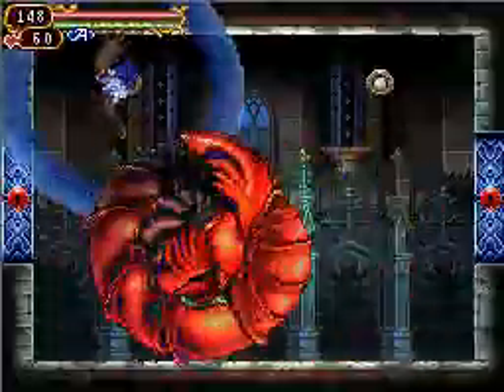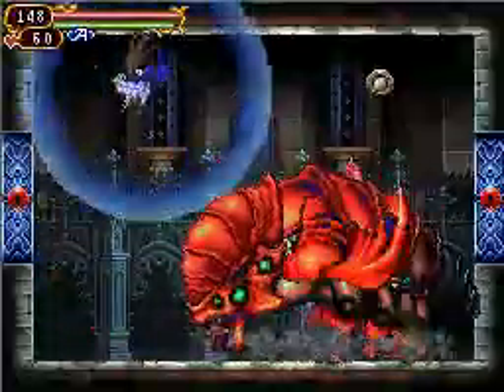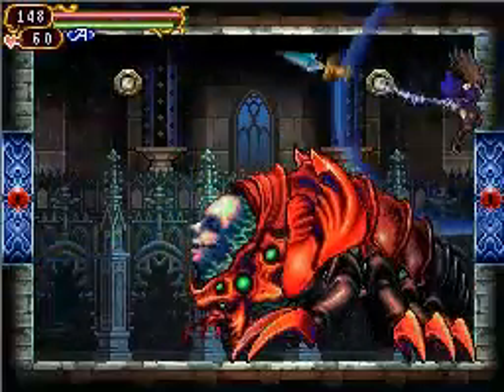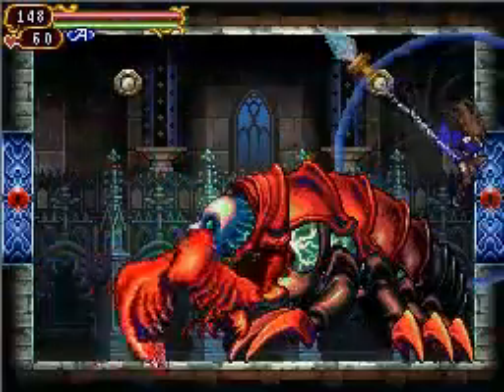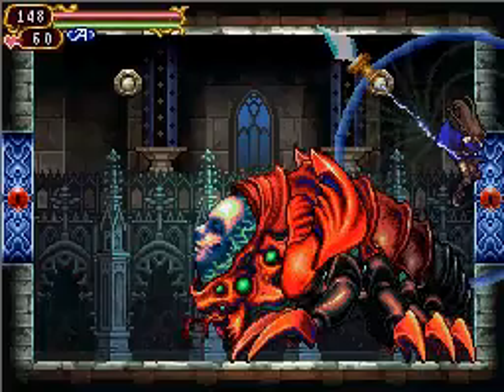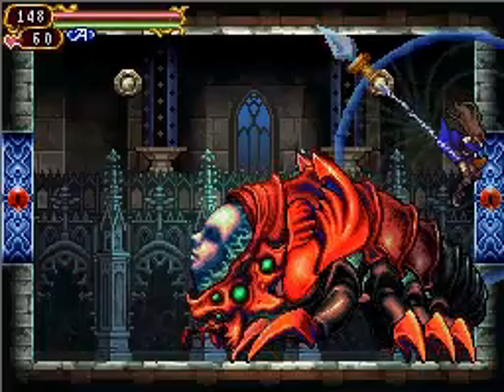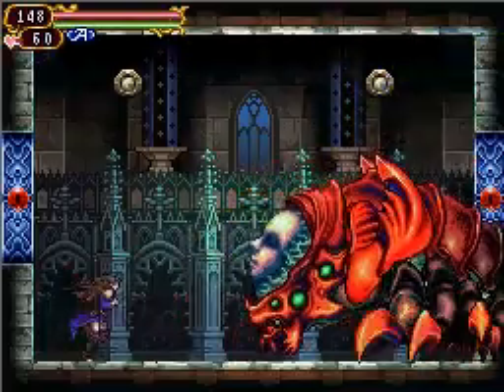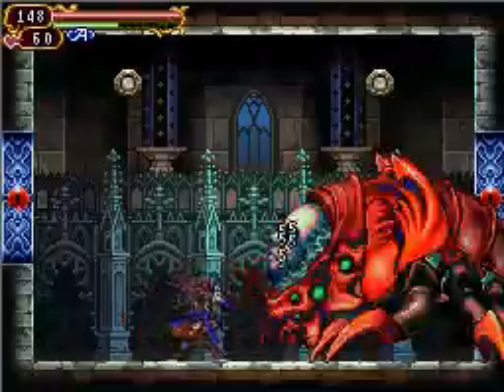OoE - Lv 1 Cap - Boss Fight - Arthroverta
Well, finally after failing to upload something in more than half a year, here are some fresh level 1 cap videos. Well, for a certain, lv. 1 cap's initial bosses aren't hard, the places are there are just some areas that are really hard to come by, but what's good is you get the glyph sleeve early and you're provided with ascia and arcus glyphs early in the game, for Arthoverta, only change noticable was the web, now he shoots 3 of them and can kill Shanoa instantly in contact, you can destroy them with Ascia btw. Once he rolls and you want to continue damaging, just use Ascia, I really prefer using Ascia and Confodere here, and Secare's Union, he should die soon. One way of avoiding the webs would be throwing yourself to the right magnet tip, and having magnes get you as right as possible, this will in turn fool Arthroverta causing it to step back and once this happens, you can rest assure that the webs won't reach you if you get to the left most part once it spits them out.